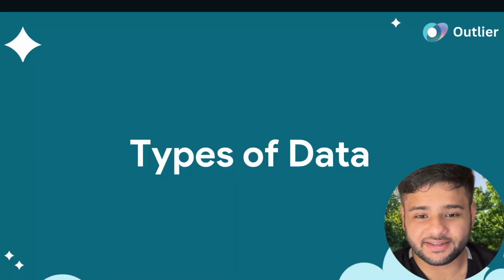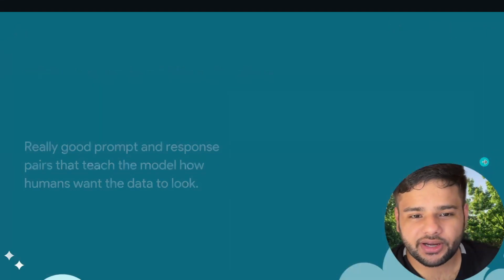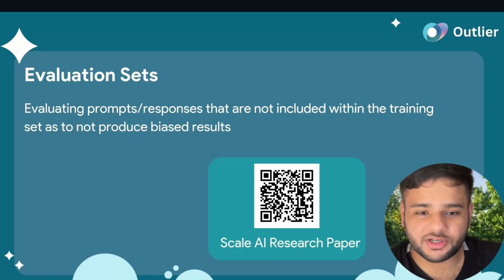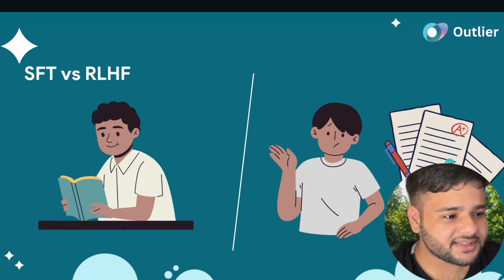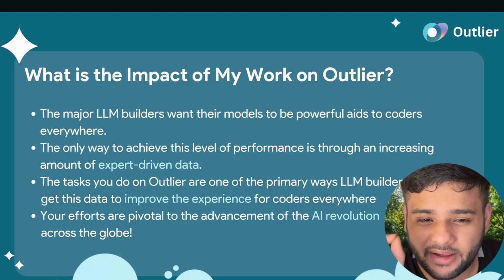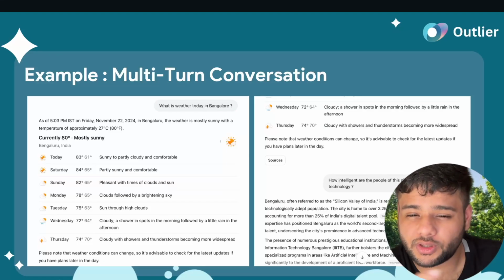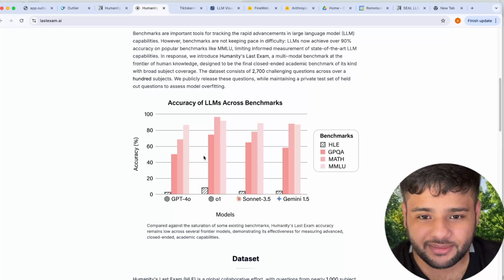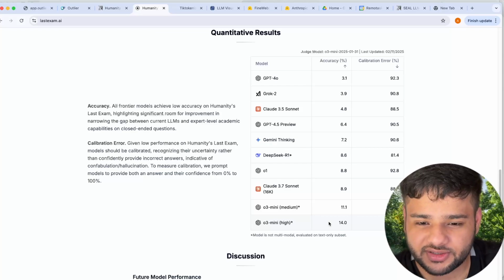Types of Data